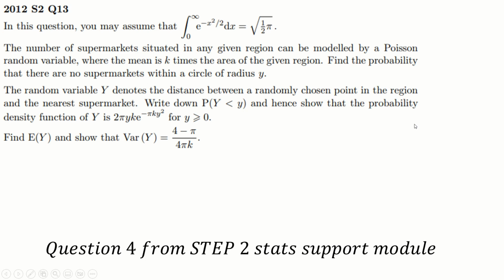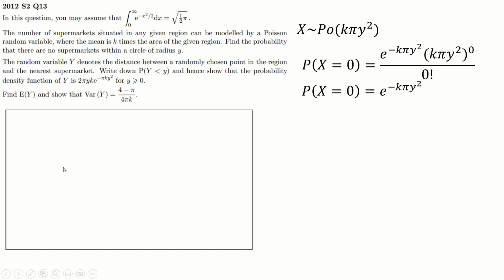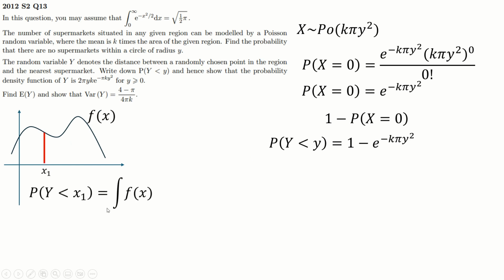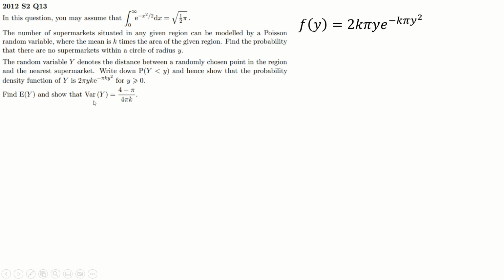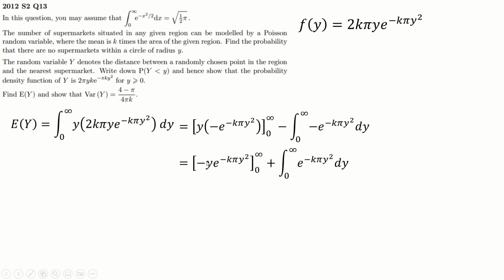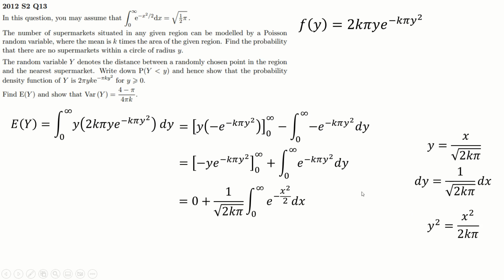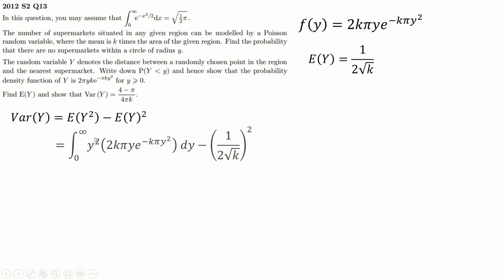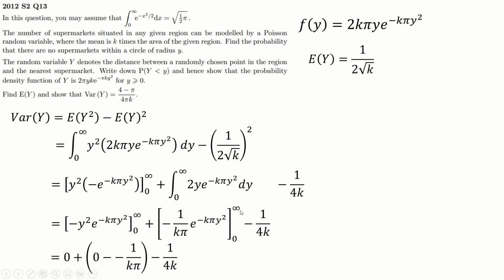STEP 2 Stats support module part 4